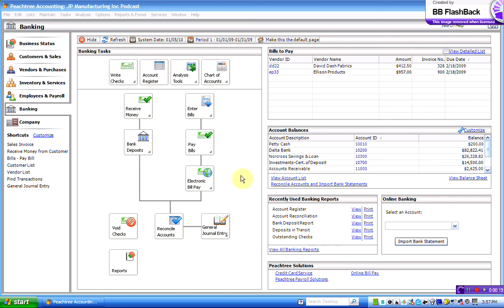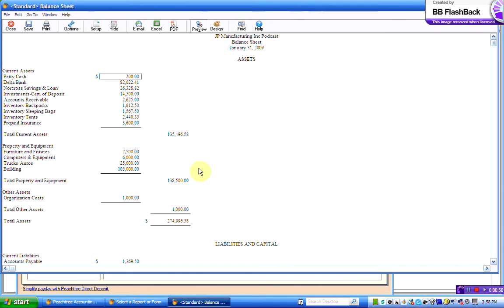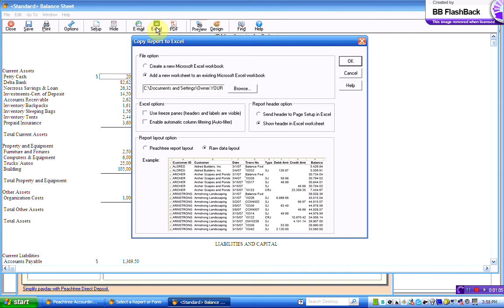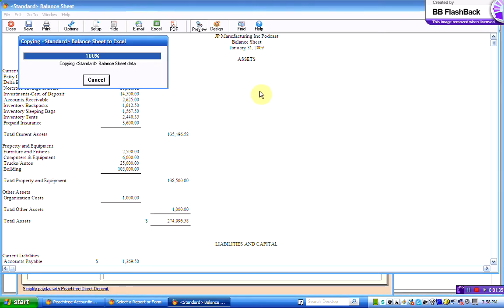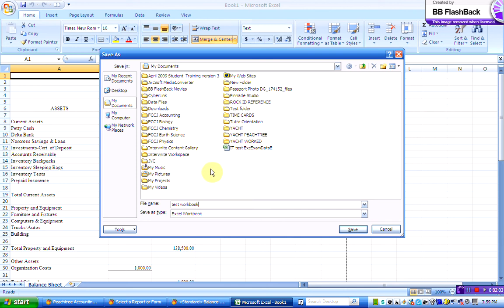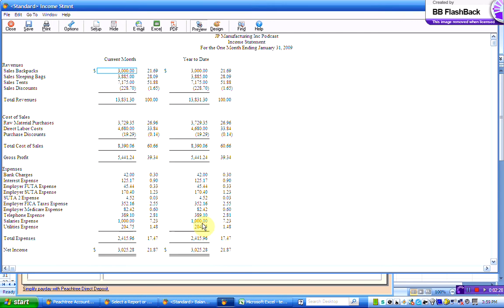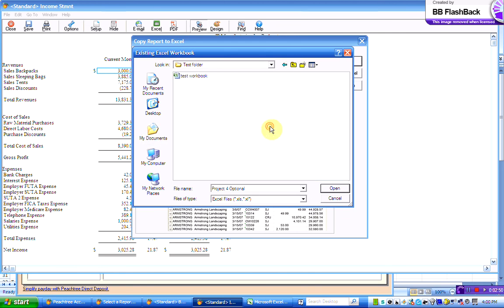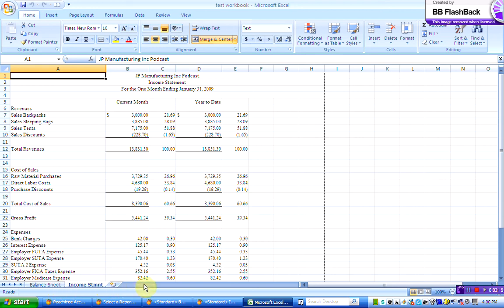peachtree make excel workbook.mov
Peachtree Make an Excel Workbook